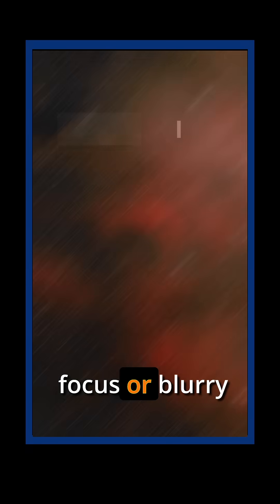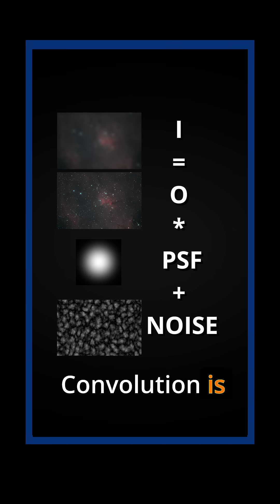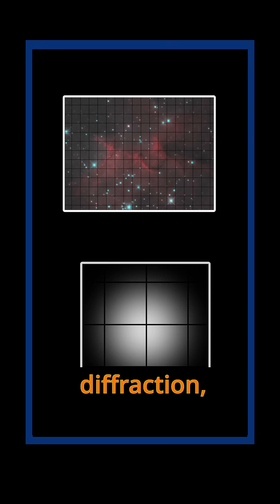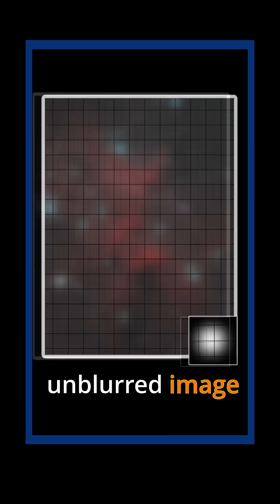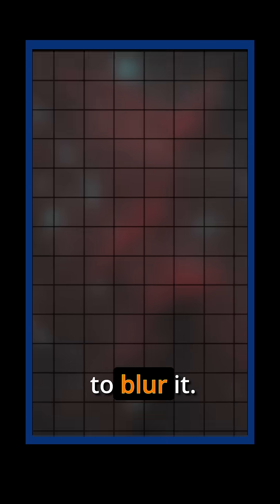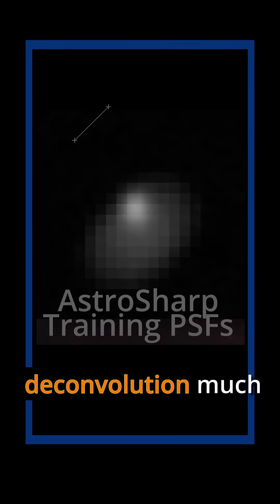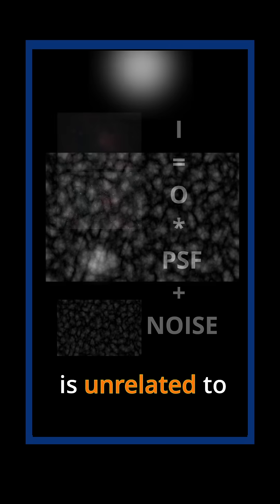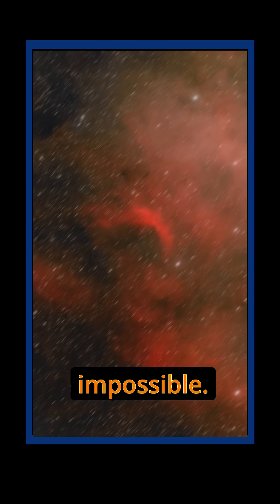Why is sharpening so difficult?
Are AI tools like BlurXterminator (BlurX), AstroSharp and others creating fake detail in our astrophotography images? Or are they doing something like deconvolution? Let's figure out why deconvolution is hard!

Become a buymeacoffee member to help choose which products I review

00:00 - Introduction
00:30 - The questions!
02:00 - Deconvolution explained too quickly
03:12 - Types of AI
07:55 - Let's discuss AstroSharp
09:31 - Is AI Deconvolution just sharpening?
11:43 - Do we know anything, really?
14:09 - The "hallucination problem" (not unique to AI)
17:33 - My (controversial?) opinions

The deconvolution thesis shown in the video: Fijneman, G. P. A. "Accelerated deconvolution for radio-astronomical imaging using artificial intelligence."

HEQ5 Mount (mine is Orion Sirius, which is equivalent)
Optolong Filters (LRGB, SII, Ha, OIII) (the Ha and OIII narrowband filters are better than what I have)
Skywatcher Evostar 80mm (equivalent lens)
USB RJ45 Cable (connects mount to laptop directly; mine is a different brand, but this should do)
0.8x Reducer (mine is Orion, but this should be equivalent)